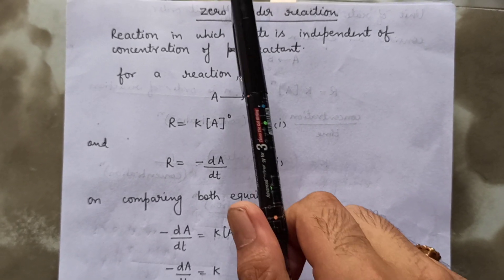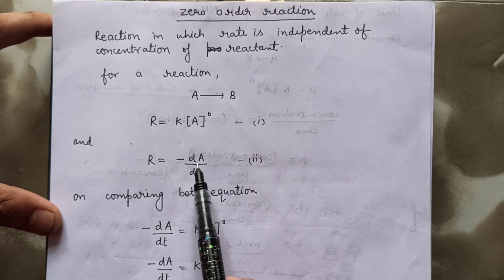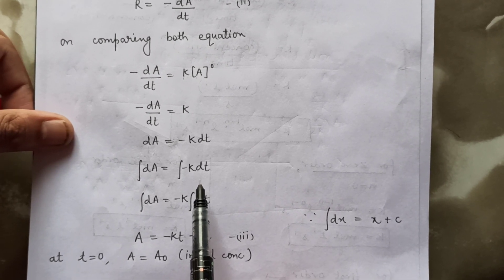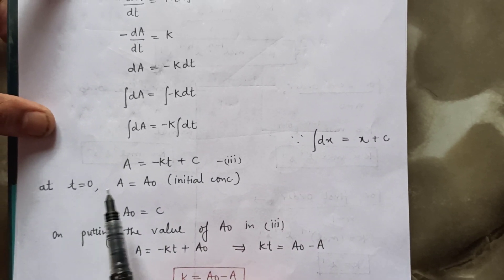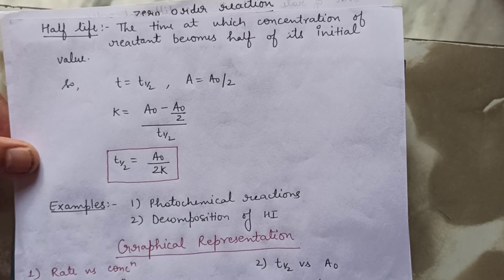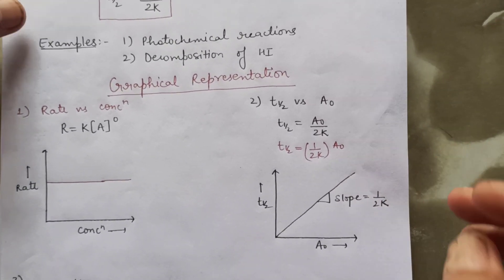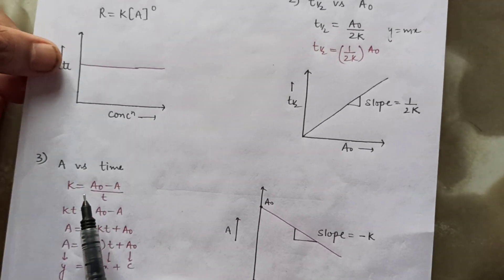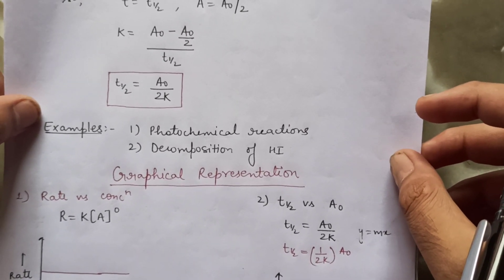Chemical Kinetics Part 3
zero order kinetics